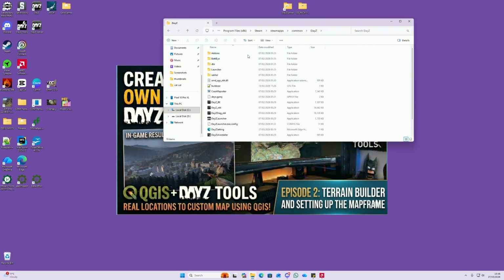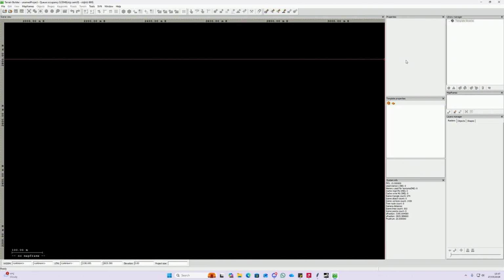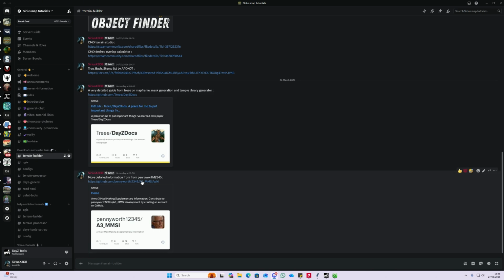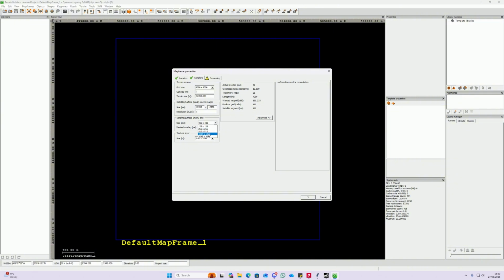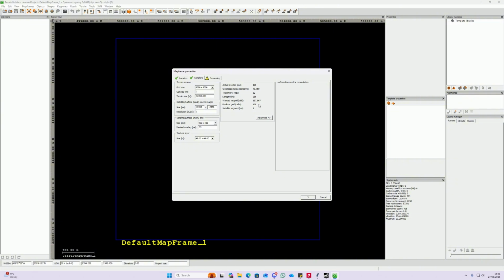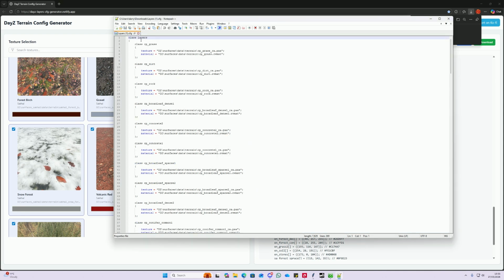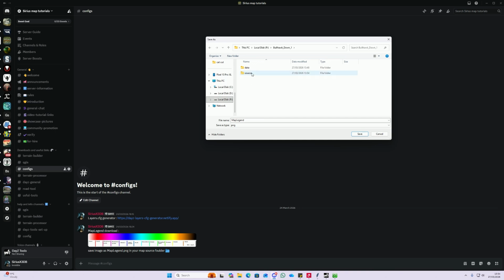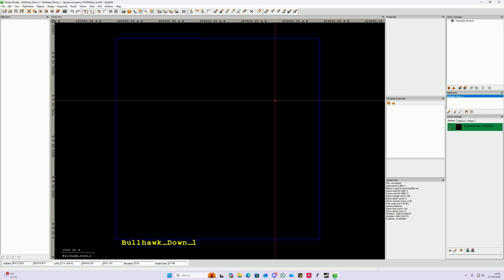Getting started with Terrain builder! Setting up your Mapframe. Download your Layers and MapLegends.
In this video I'll show u how to set up your Mapframe. As well as creating your project folder and subfolders. Getting your easting and northing correct. Downloading your Layers.cfg and Maplegend.png. I'll also show u how to check your desired overlap using CDM desired overlap calculator.

0:00 introduction.
0:11 Downloading CDM desired overlap calculator.
1:49 Creating your project folder.
2:15 Terrain builder.
2:35 Mapframe.
5:27 using CDM desired overlap calculator.
6:36 Layers.cfg.
8:35 MapLegend.png.
9:43 Saving your project in Terrain builder.

A link to my discord with all the links to helpful files and tools :

I'm no expert but what I am is someone who has enjoyed learning to make DayZ maps! but I've found it frustrating along the way with so many videos either old or with parts of info missing. I aim to fill the gaps and hopefully provide the information needed in one single place, learning as I go!
Hopefully you can join me on the journey. I look forward to selling you!